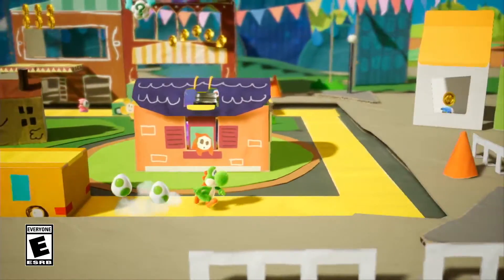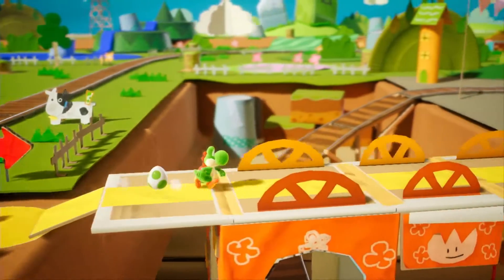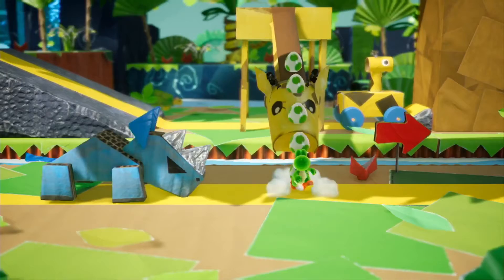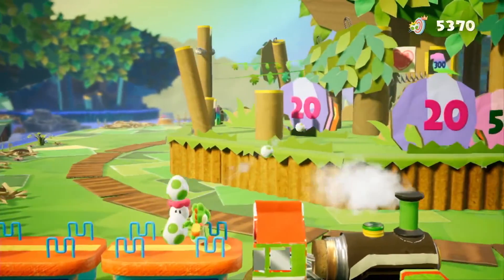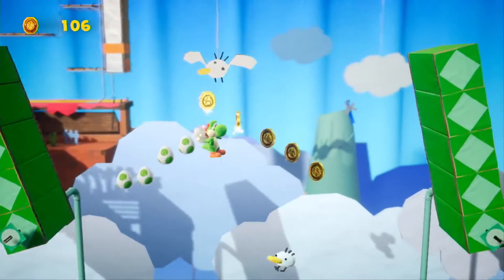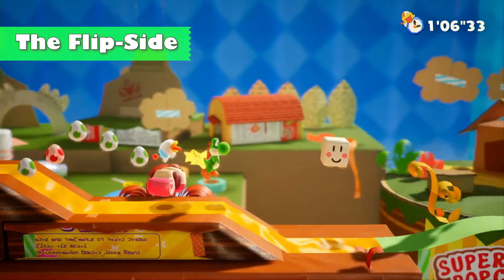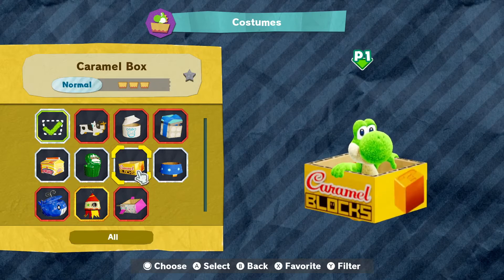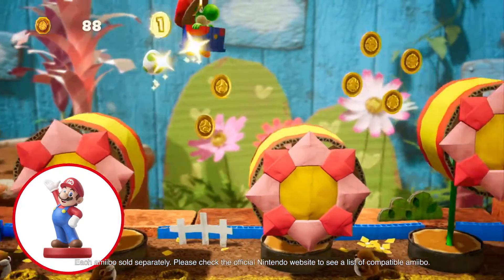Yoshi's Crafted World Overview Trailer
Der Trailer verschafft euch einen ausführlichen Spielüberblick über den den Switch-Titel Yoshi's Crafted World.
Publisher: Nintendo
Entwickler: Nintendo
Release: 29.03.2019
Plattform: Nintendo Switch